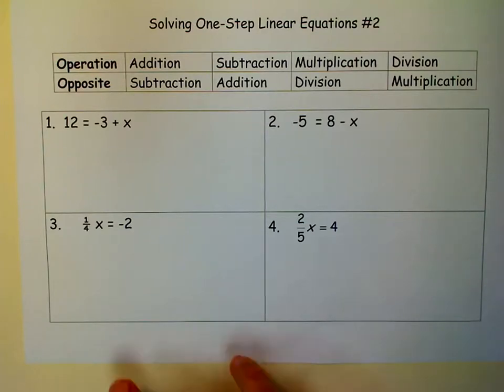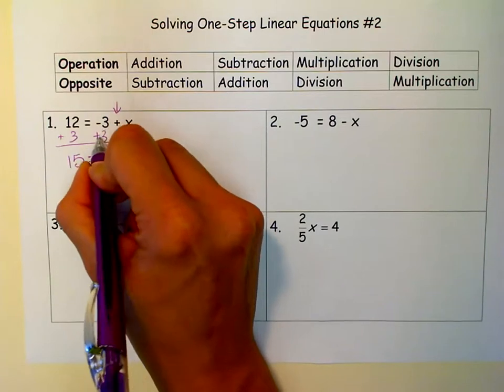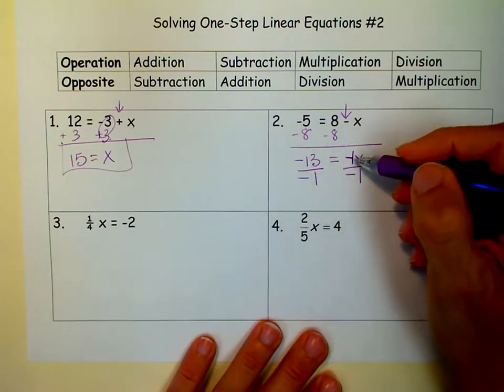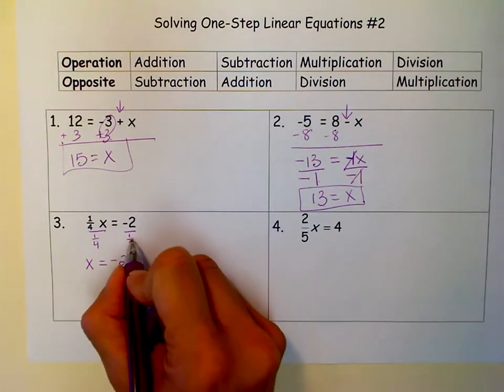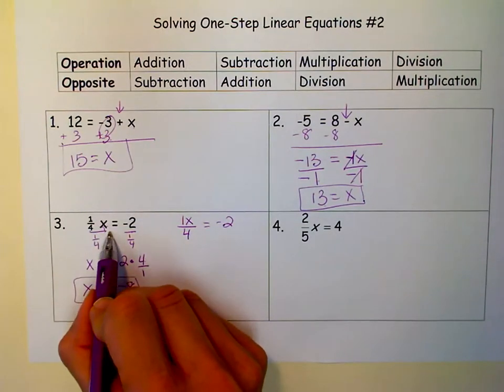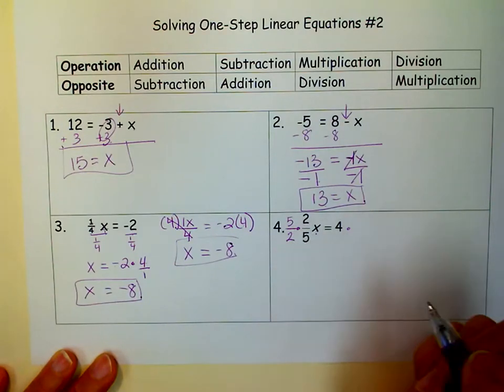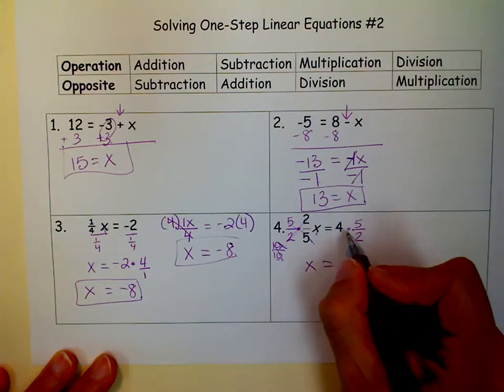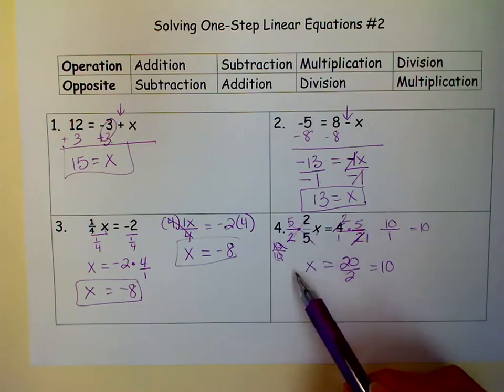Solving One Step Equations #2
Solving one-step linear equations.  Some has fractions and 1 has a negative x.